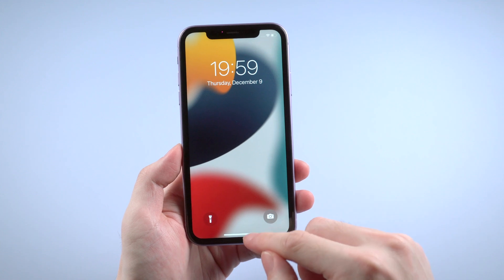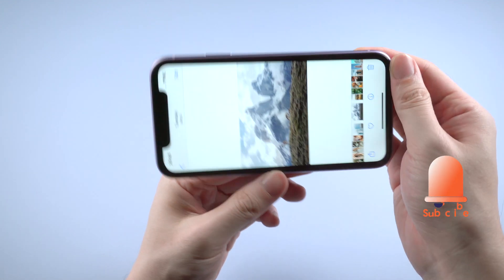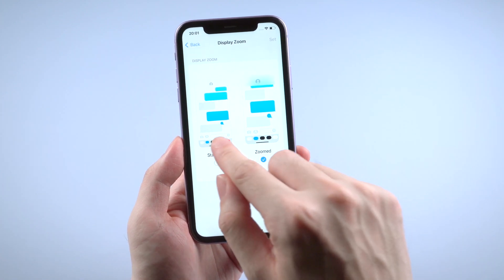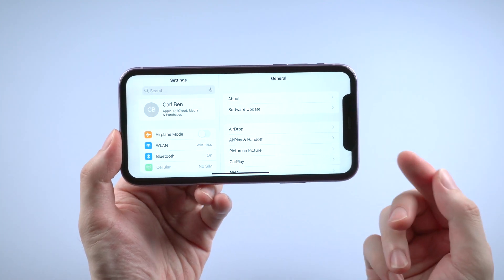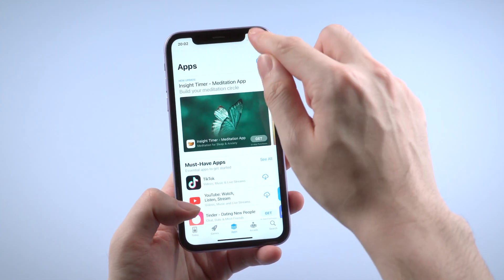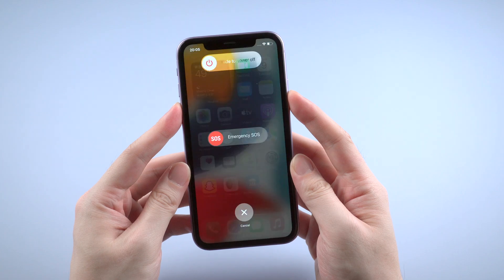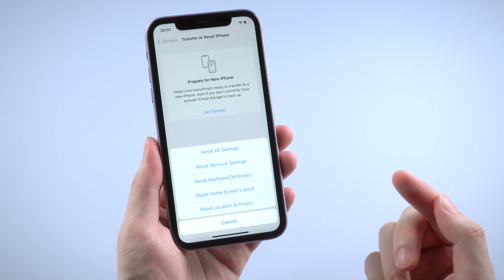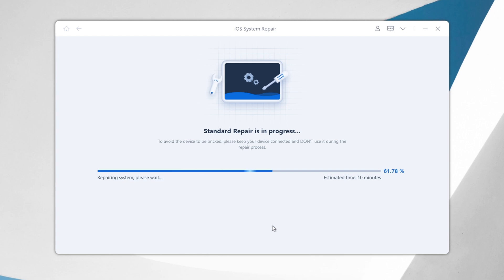iPhone Screen Won't Rotate? Here is the REAL Fix! (100% Worked)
Is your iPhone screen stuck in one orientation even with rotation unlocked? If your iPhone won't rotate or the rotation is not working when you launch some apps, even if you have unlocked the orientation. No worries, watch this video to get the latest solutions.

*⏱TIMESTAMP:*
00:00 Intro
00:30 Method 1: Change Back to Standard Display
01:20 Method 2: Check for App Issues
01:40 Method 3: Restart Your iPhone
01:55 Method 4: Reset System Settings

- *Method 1: Change Back to Standard Display*
  - Go to *Settings* - *Display & Brightness*.
  - Scroll down and tap *View* under *Display Zoom*.
  - Select *Standard*, then tap *Set*.
  - Restart your iPhone and check if rotation works.

- *Method 2: Check for App Issues*
  - Some apps don’t support screen rotation.
  - Go to the *App Store* and check for updates.
  - Close and reopen the app to see if the issue is resolved.

- *Method 3: Restart Your iPhone*
  - Restarting your iPhone can fix unexpected system issues.
  - Hold the *Side button + Volume button*, then slide to power off.
  - Turn it back on and check if rotation works.

- *Method 4: Reset System Settings*
  - Go to *Settings* - *General* - *Transfer or Reset iPhone*.
  - Tap *Reset* - *Reset All Settings* (No data loss).
  - This will restore default system settings and may fix the rotation issue.